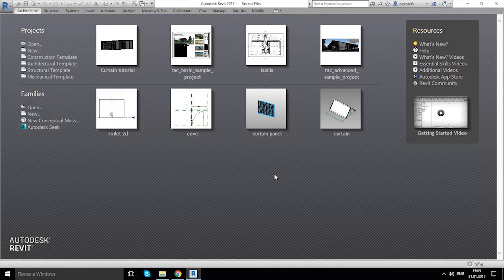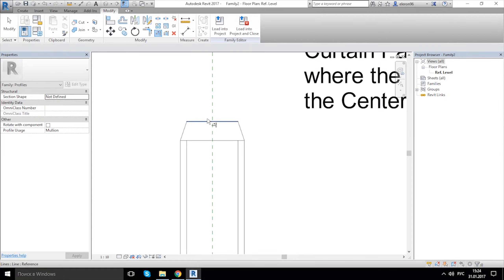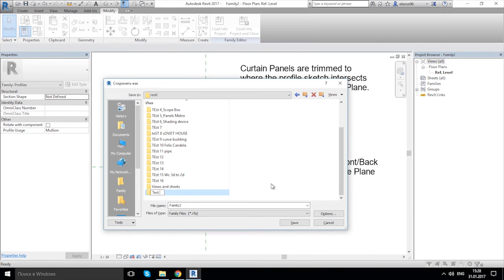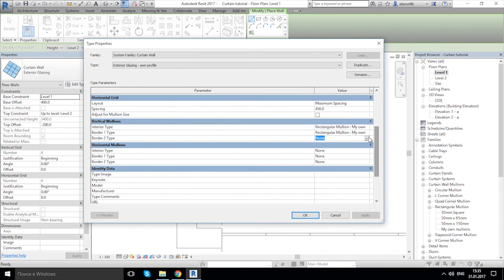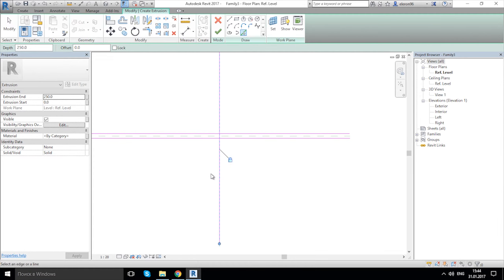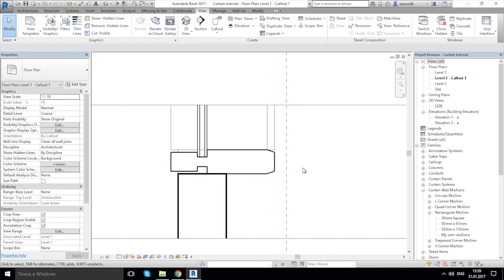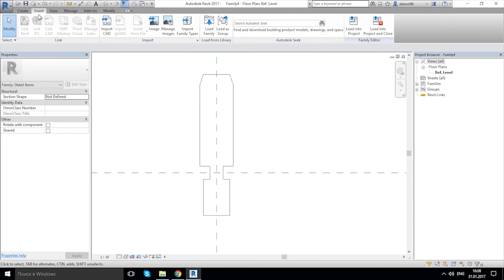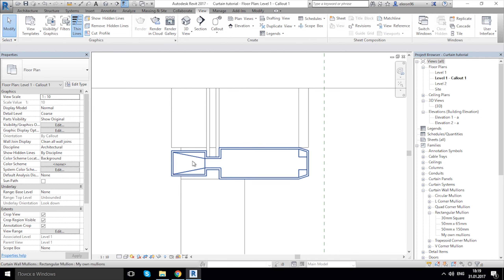Learn Revit in 5 minutes: Curtain walls. Part 3 #5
In this movie i will introduce you with "curtain walls".
At this part we will draw own mullion. After that i'll show how you can detail that.